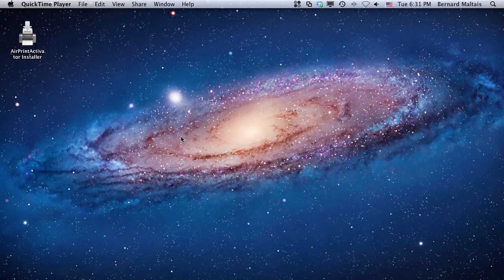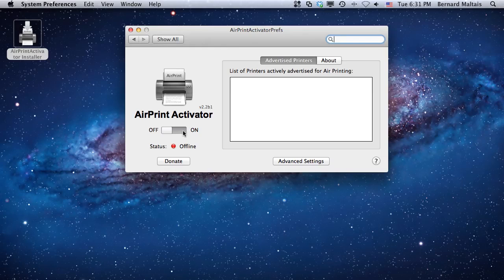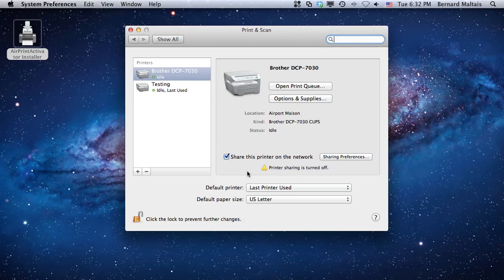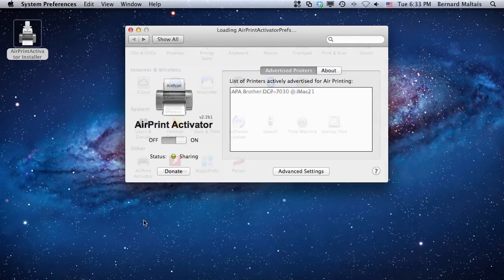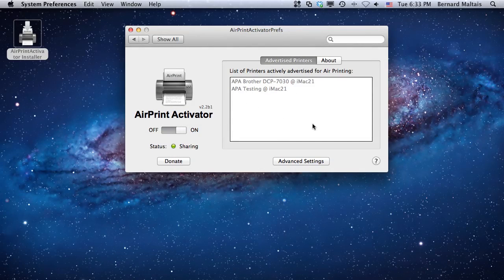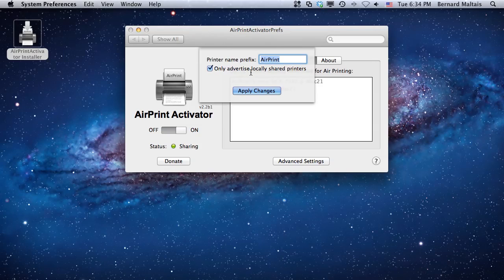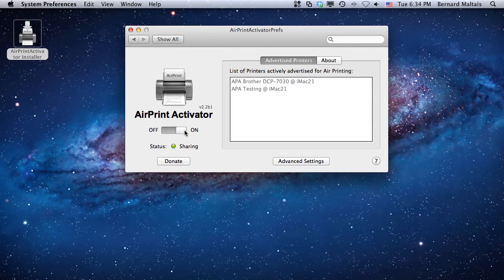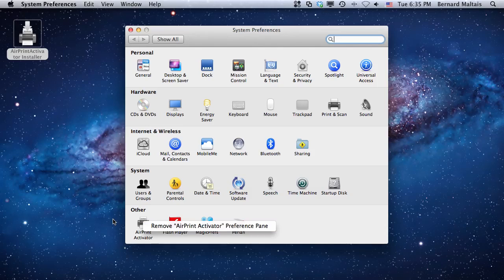AirPrintActivator v2.2b1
AirPrint Activator v2.2b1 installation and how-to